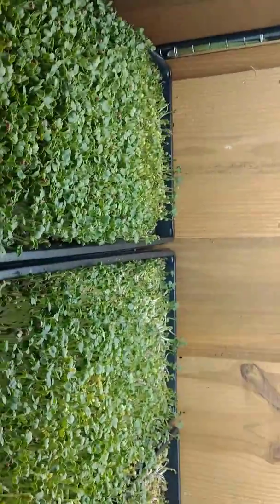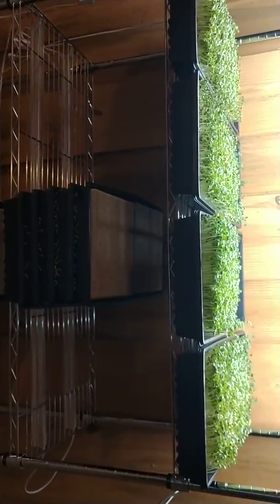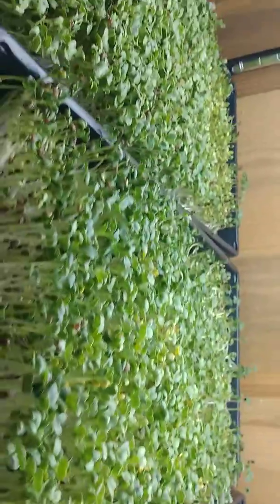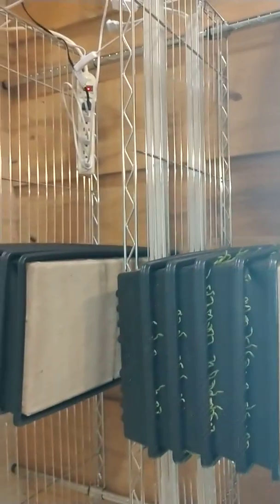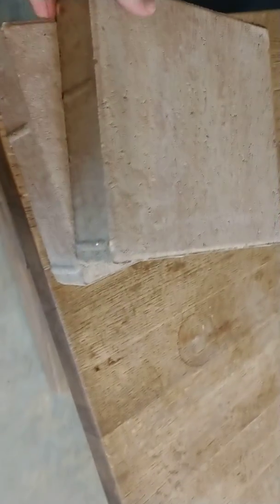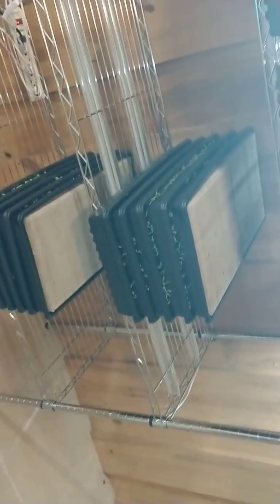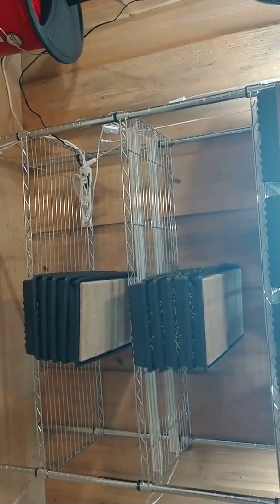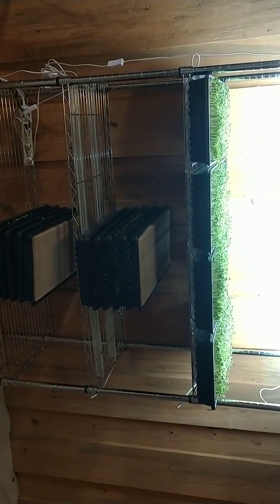Microgreens Start-up #4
Uncovering peas and sunflowers. Looking at success of germination. If anyone has any tips or tricks to share please do!